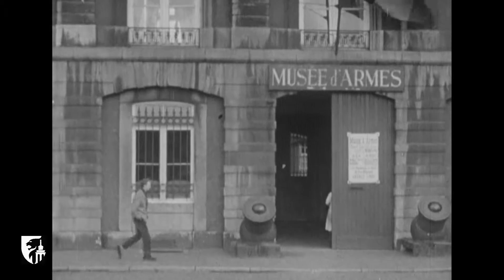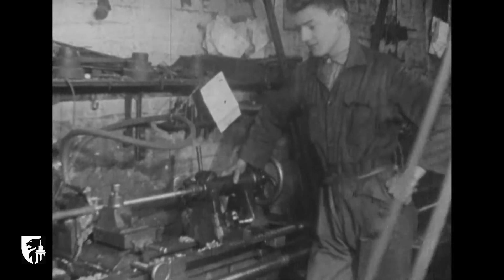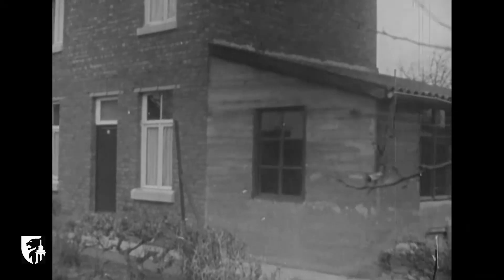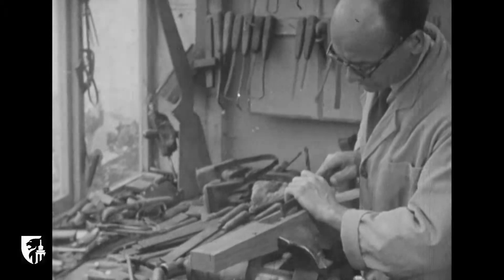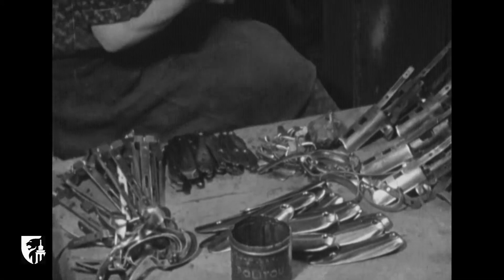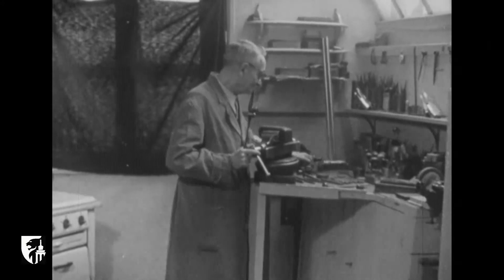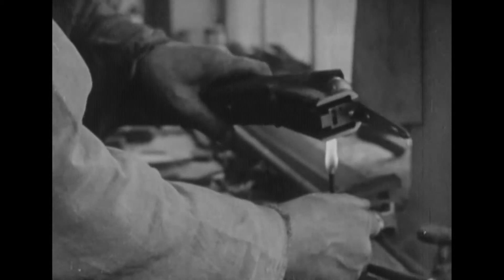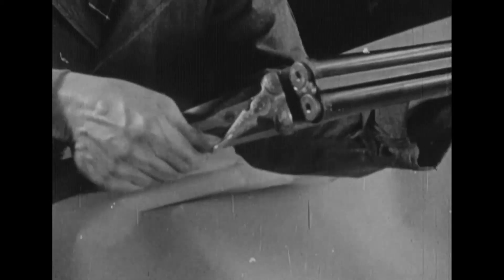La vie des armuriers liégeois (1955) - Enquête du Musée de la Vie wallonne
Enquête du Musée de la Vie wallonne consacrés aux différentes phases de fabrication des armes, à Liège en 1955 (film 8000250).
Plus d’infos ? Consultez le catalogue en ligne des collections du Musée